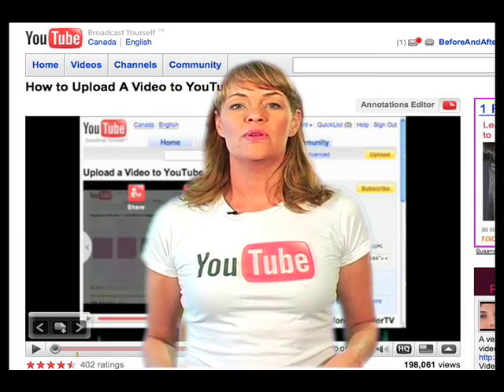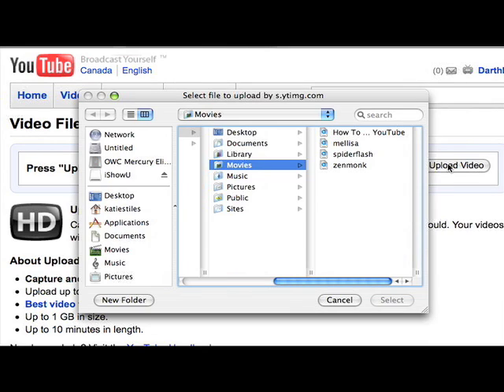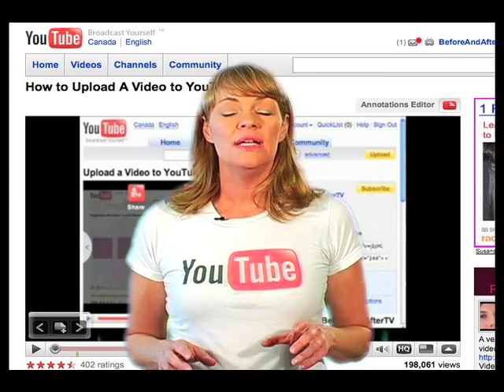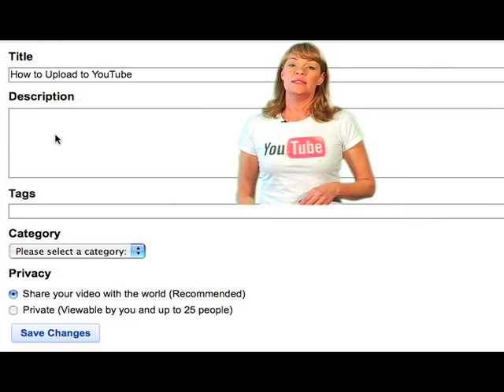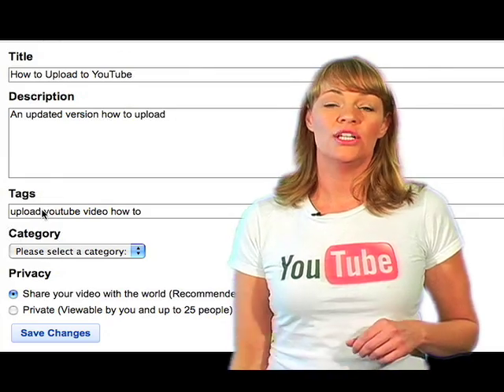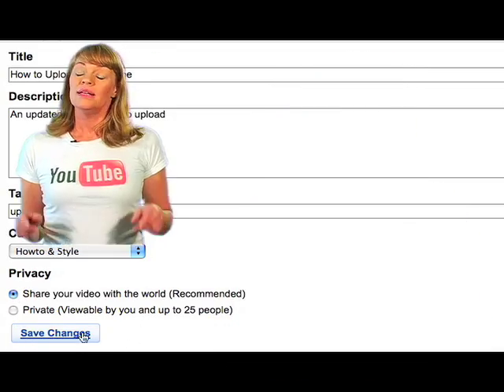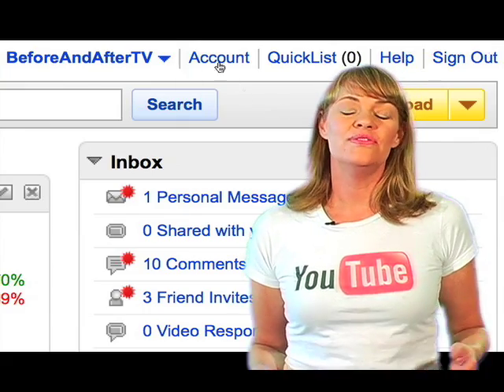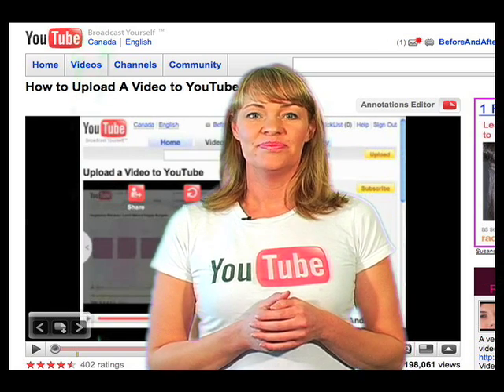How to Upload a Video to YouTube NEWEST VERSION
Here is the newest version of How to Upload a Video to YouTube tutorial.  An easy to follow instructional video that takes you step by step through the upload process.  Also check out How to use the YouTube AudioSwap feature